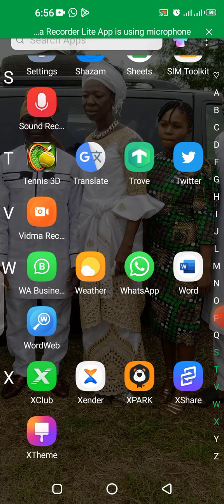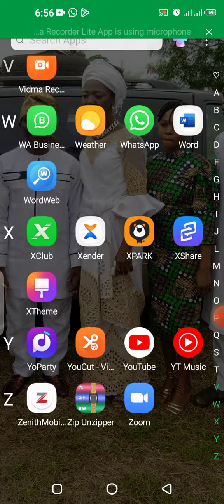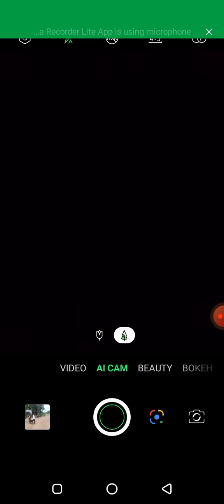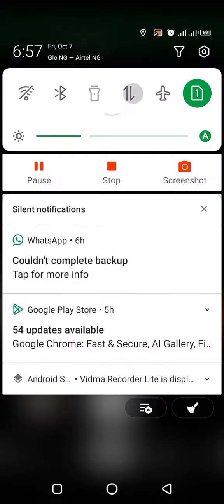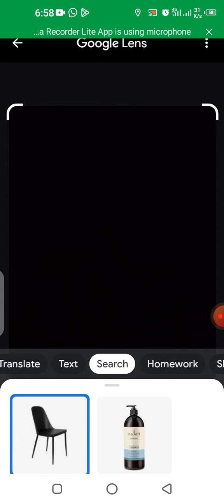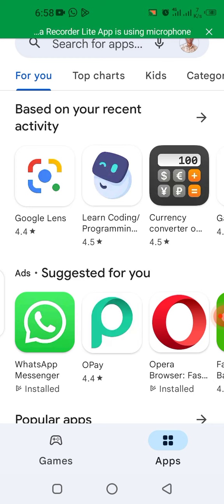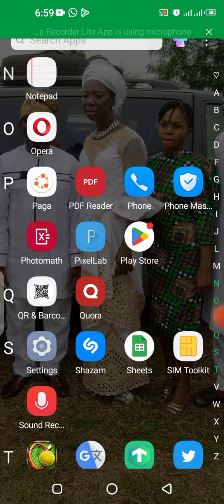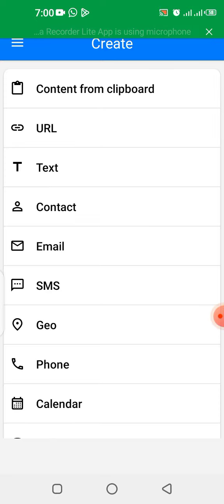where to find google lens and how to use it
finding, locating and downloading your google lens on your mobile device